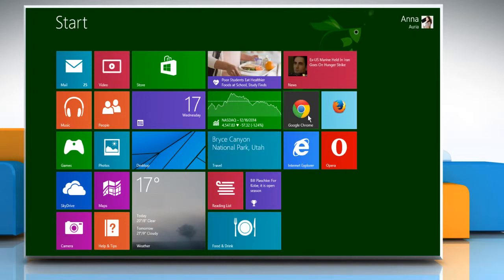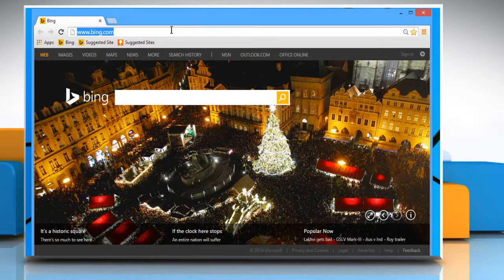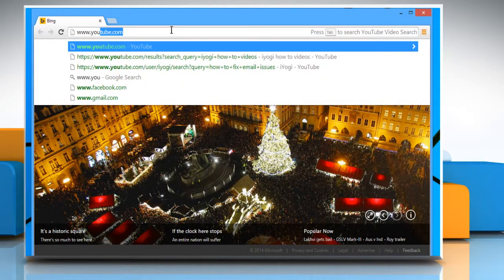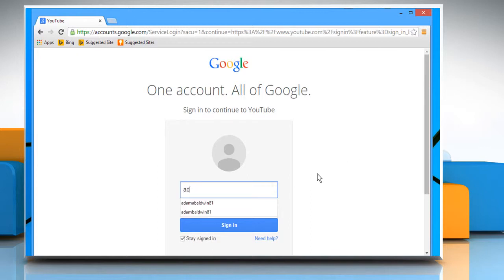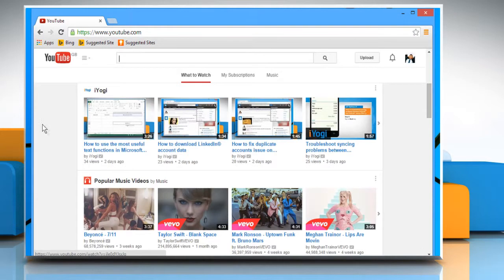How to get a preview of how your YouTube® channel looks to other users :Tutorial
Do you want to get a preview of how your YouTube® channel looks to other users? Watch this video to get a preview of how your YouTube® channel looks to other users.